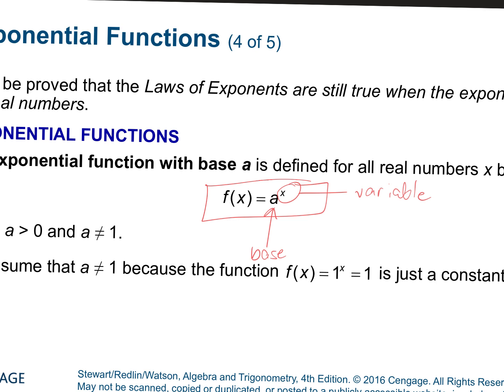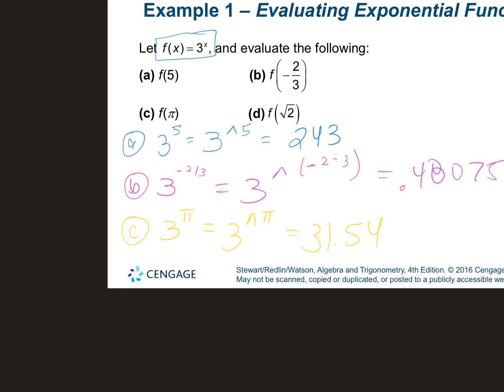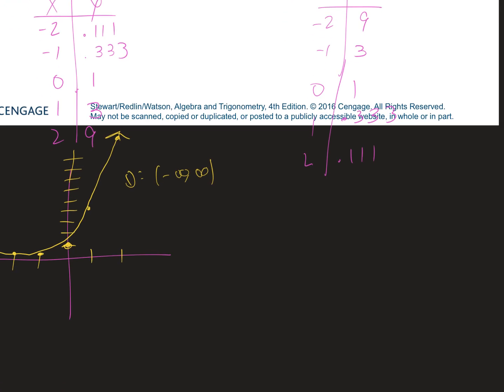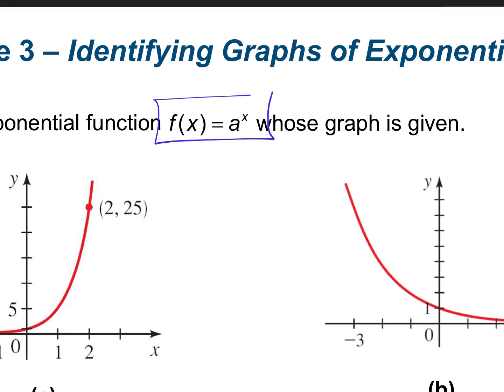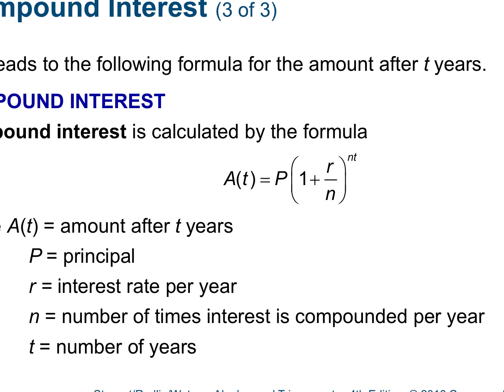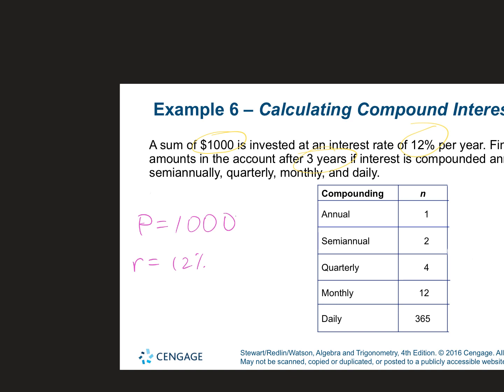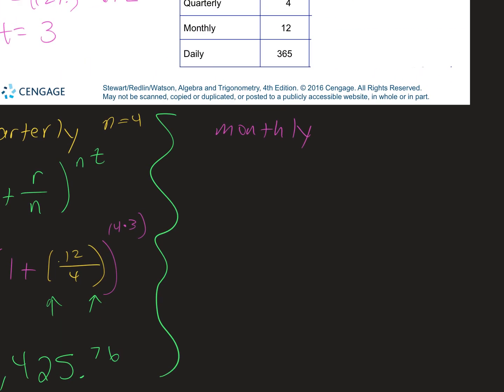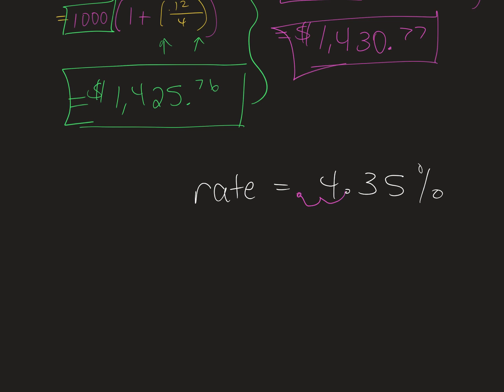01.18 MFCA 4.1 Exponential Functions